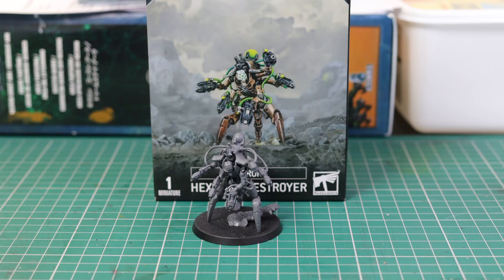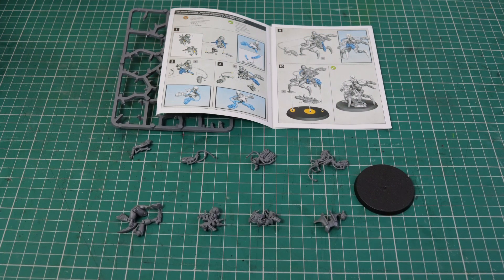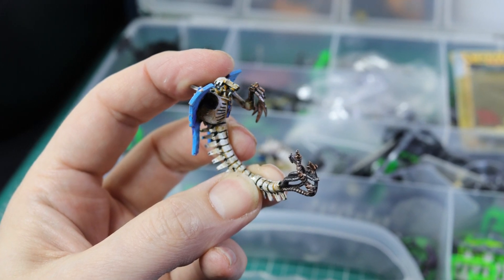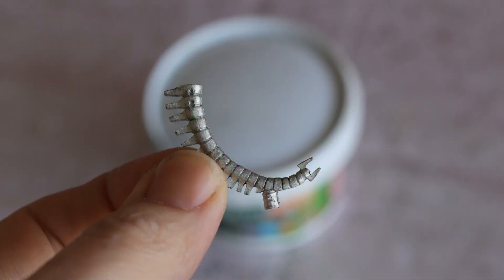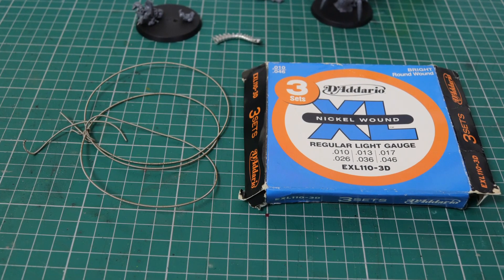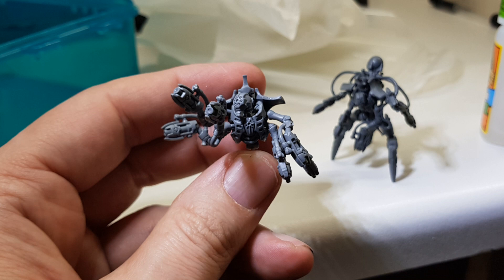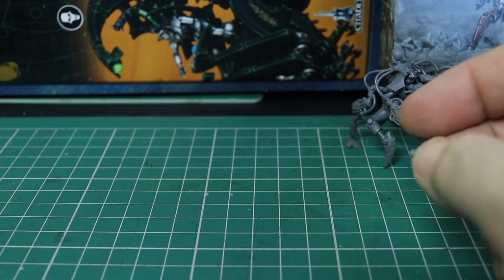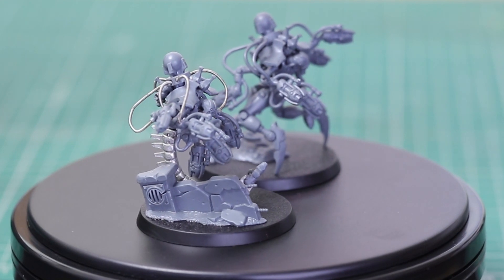I Attempt a Necron Hexmark Destroyer Conversion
See what happens when I attempt to convert a Necron Hexmark Destroyer! Get some converting tips and ideas for your Necrons, whether your conversion is an easy or hard build.